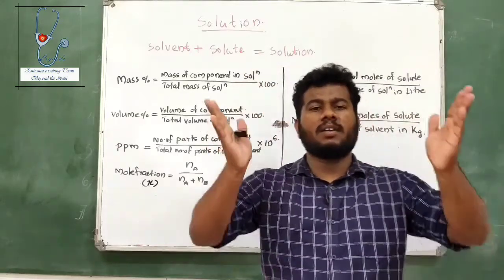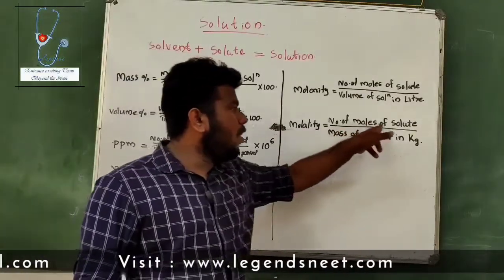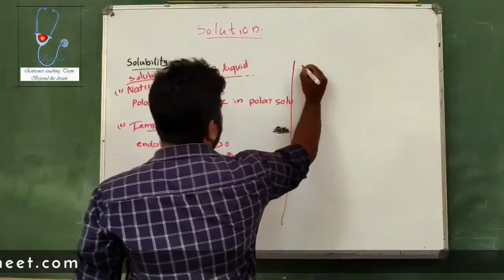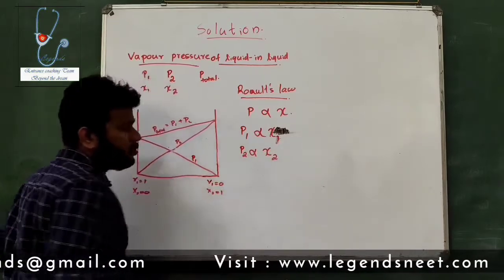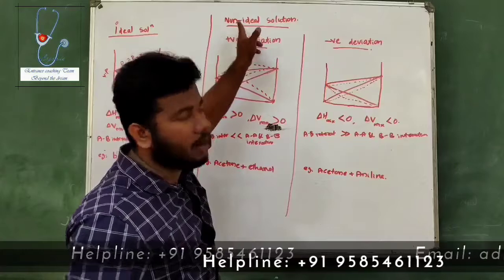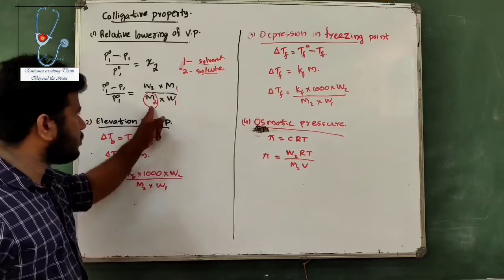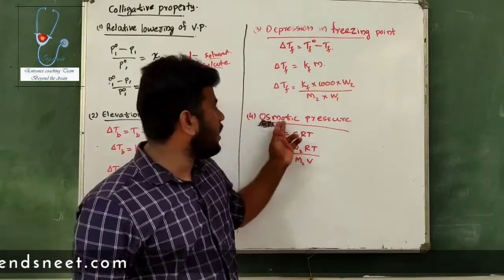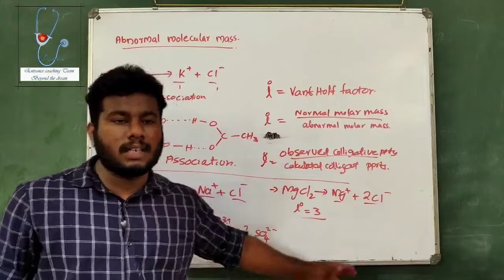Soultion ,plus two chemistry